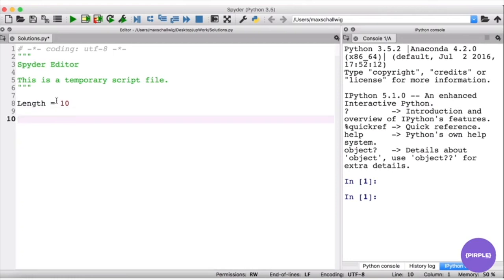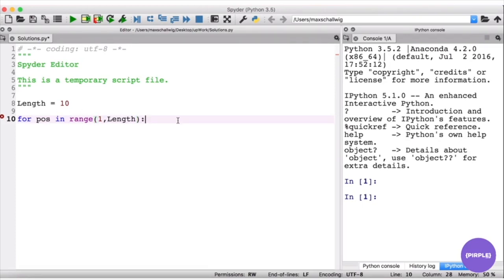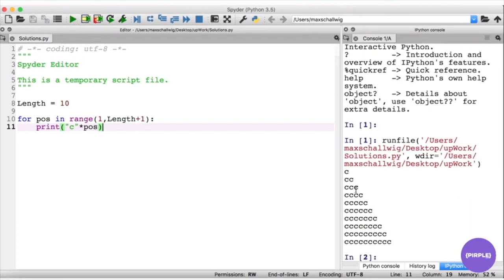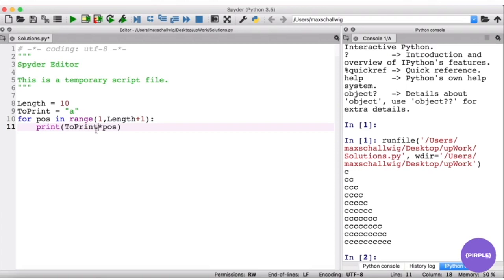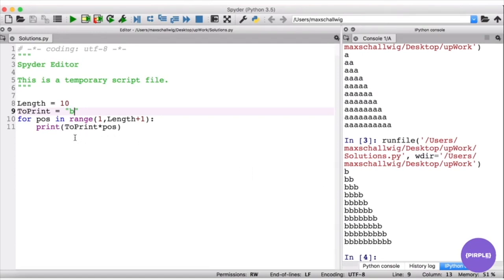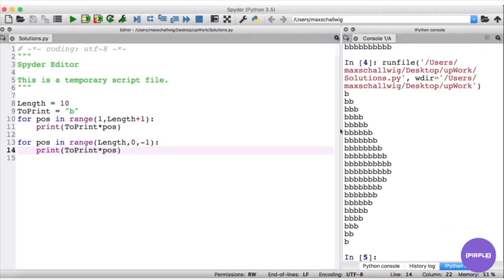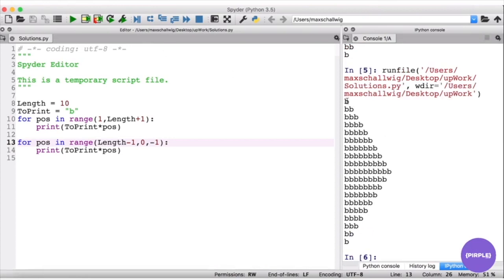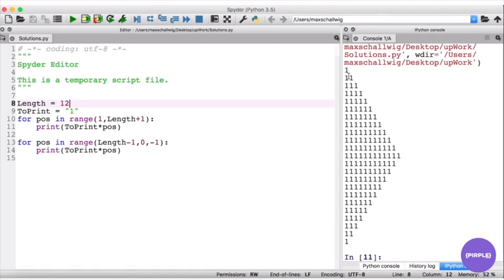8 - Python (Making Shapes with Loops)